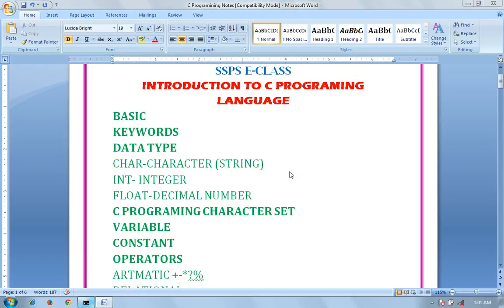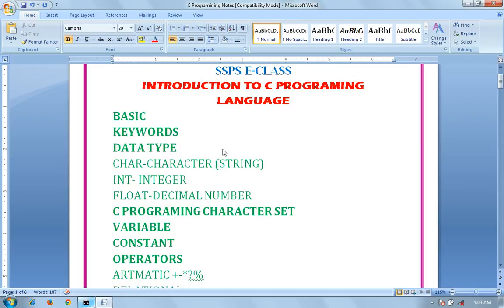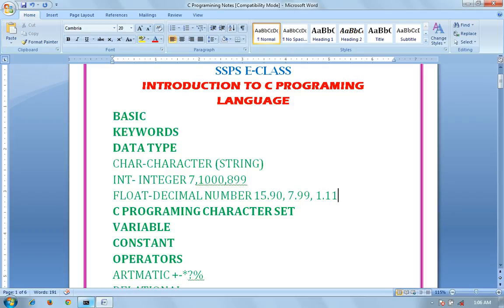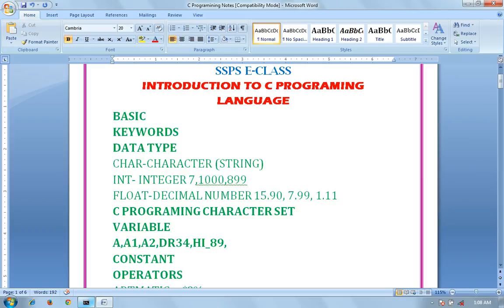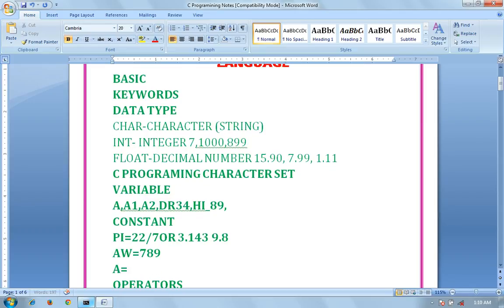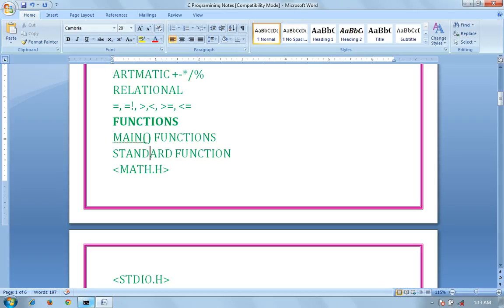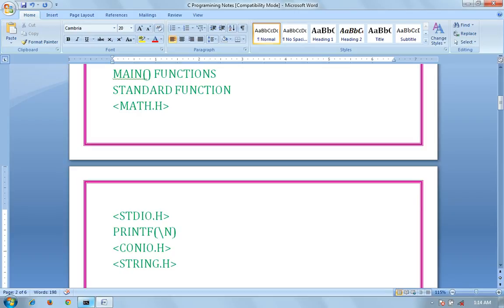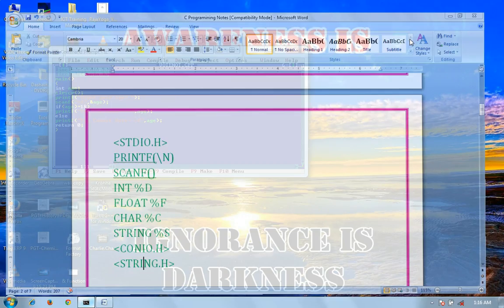About C Programming Language Basic